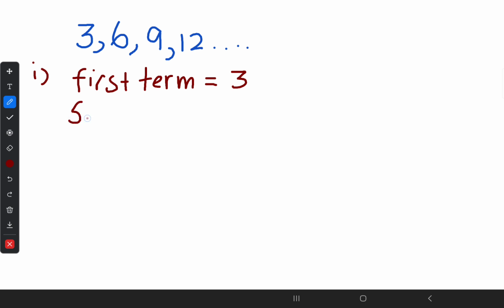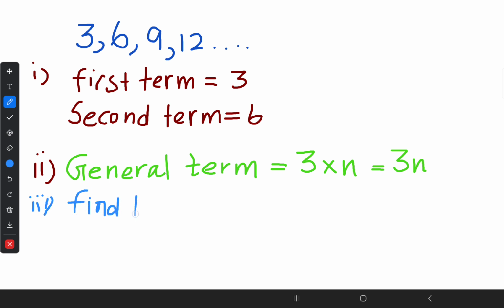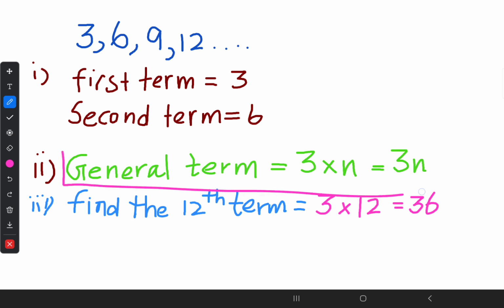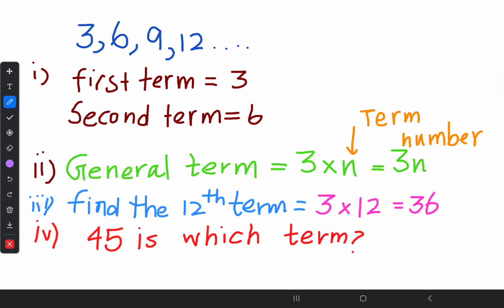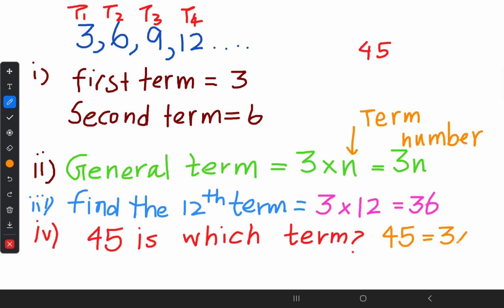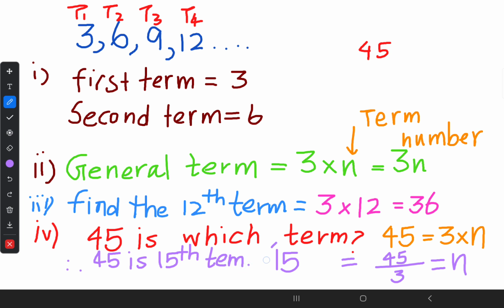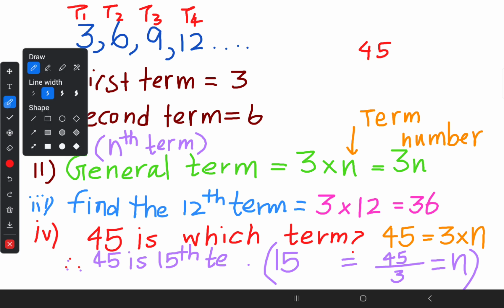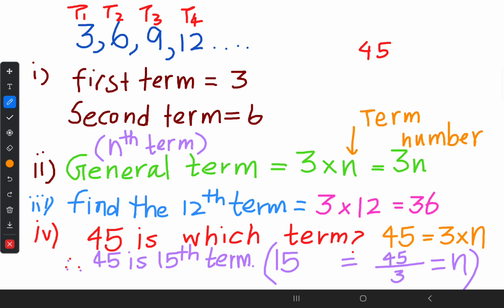General term of Number Patterns 🧮| General term of a sequence Grade 8, 9| Upcoming terms